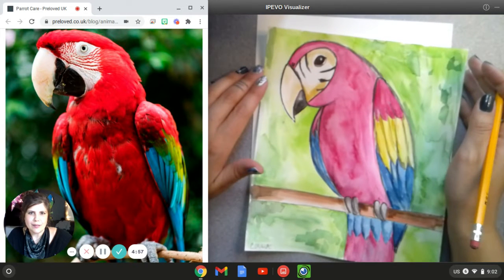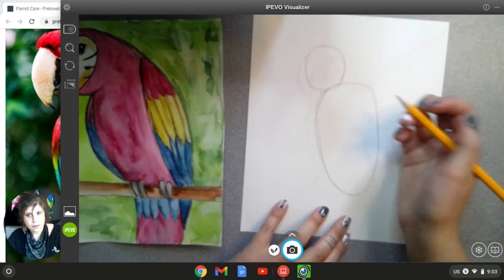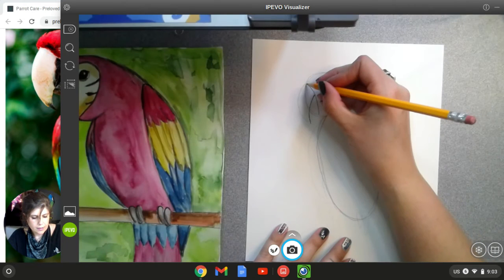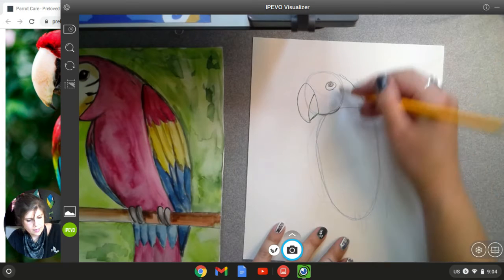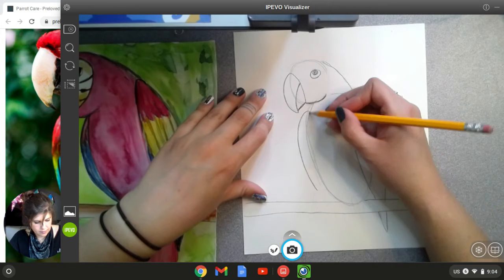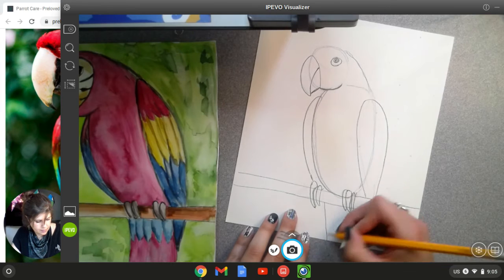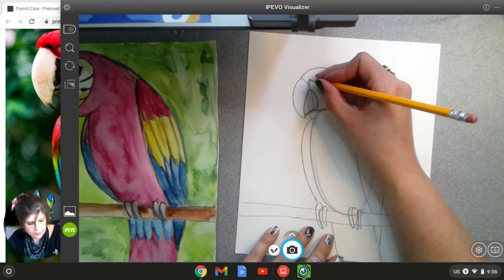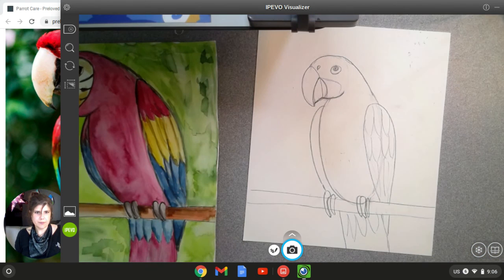How to Draw a Parrot- Ms. Claire's Art Class